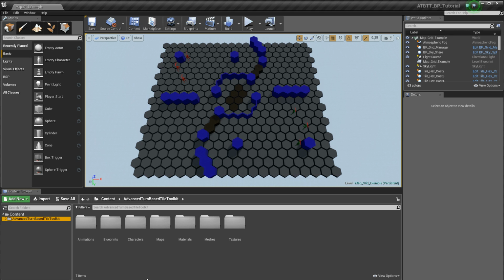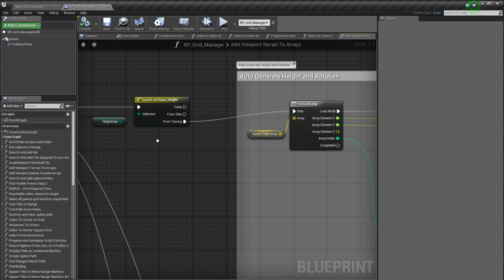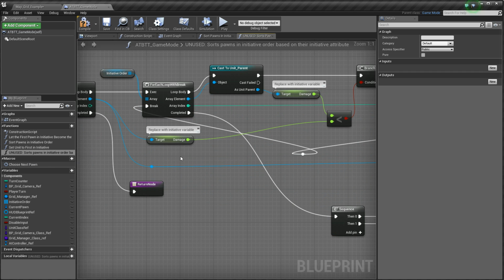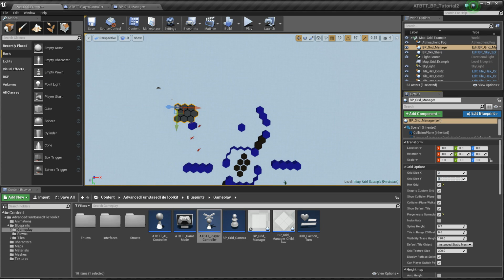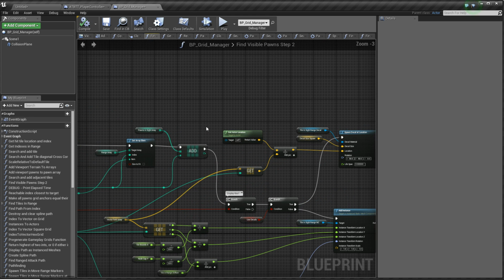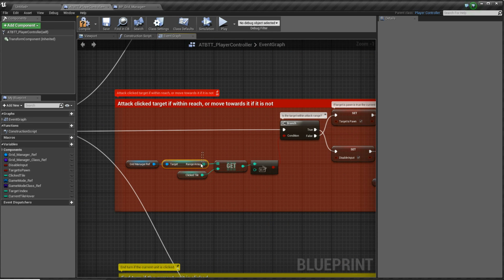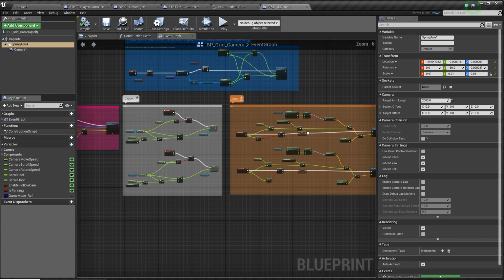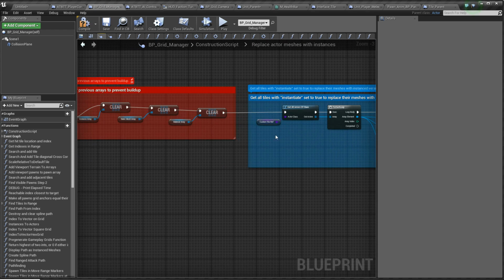[Old] UE4 - Advanced Turn Based Tile Toolkit Tutorial - 5 - Blueprints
Note, this video is made for an older version of the toolkit.

The fifth tutorial video for the Advanced Turn Based Tile Toolkit for Unreal Engine 4, which is available on the UE4 marketplace.

BP_Grid_Manager:
       Construction Script: 4:27
       Event Graph: 20:46

ATBTT_GameMode: 45:27

ATBTT_PlayerController: 54:18
       Pathfinding: 55:23
       Find Tiles in Range: 1:17:55
       Click Input: 1:34:56
       Display Path on Hover: 2:04:26

ATBTT_AI_Controller: 2:10:18

HUD_Faction_Turn: 2:18:59

BP_Grid_Camera: 2:19:56

Unit_Parent: 2:21:50

Unit_Player_Melee: 2:39:25

Tile_Parent: 2:42:55

Link to Amit Patel's page on hexagonal grids, pathfinding and more